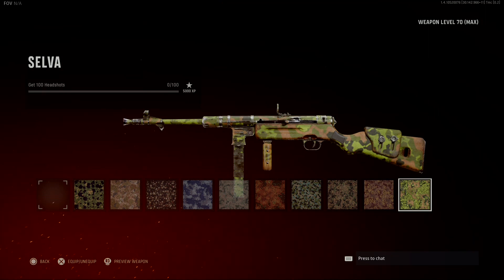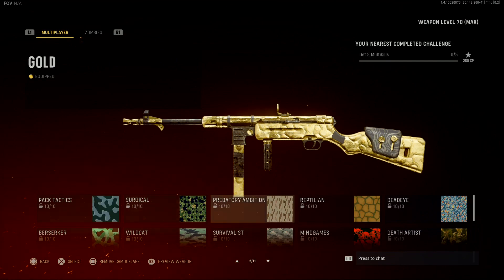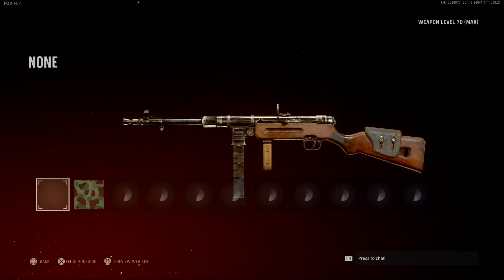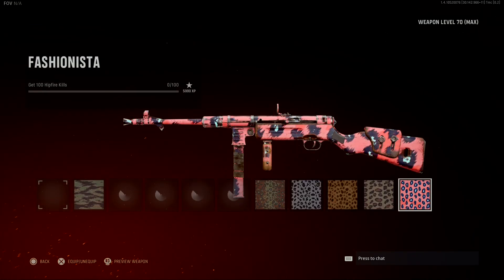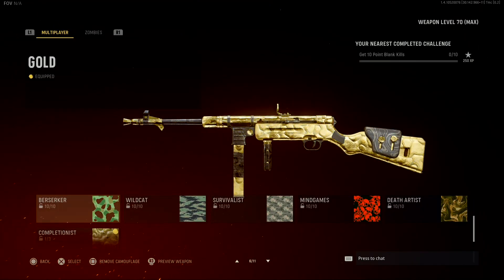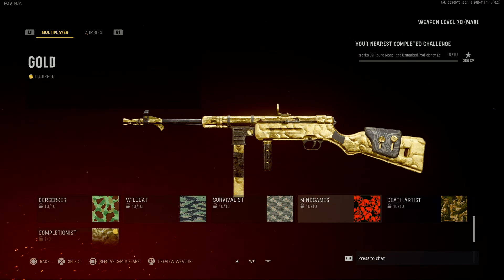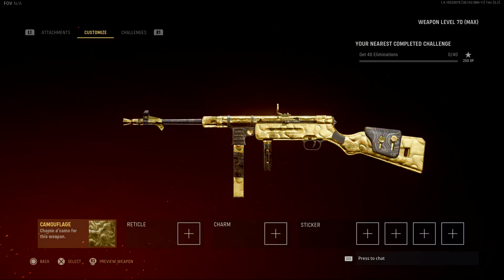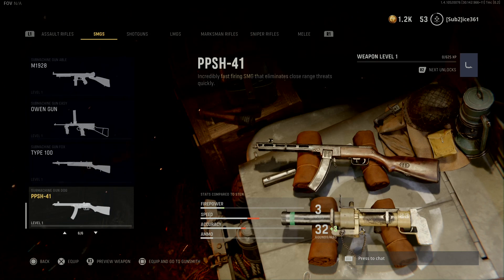Call Of Duty Vanguard How To Get Diamond Camo On SMG Fast Complete Guide | Atomic Grind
This is the best ways to get Diamond Camo on SMG in Call Of Duty Vanguard do these methods and get Atomic Camo Faster then ever!!!